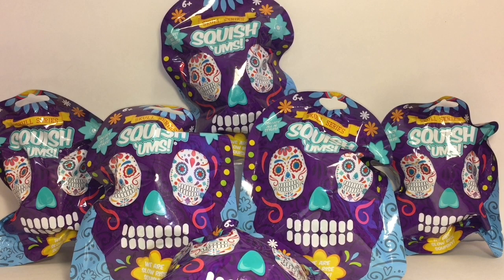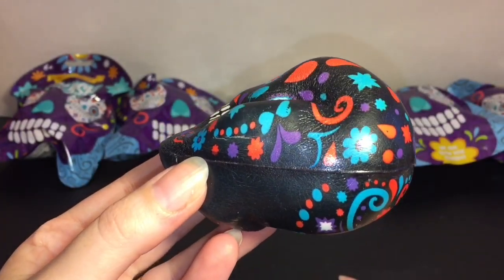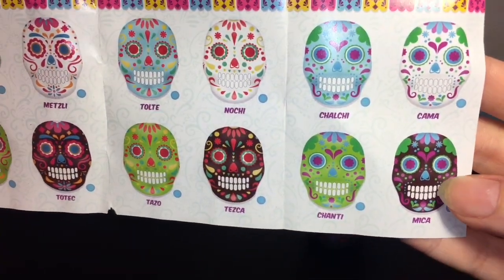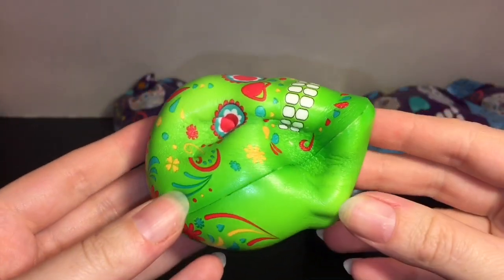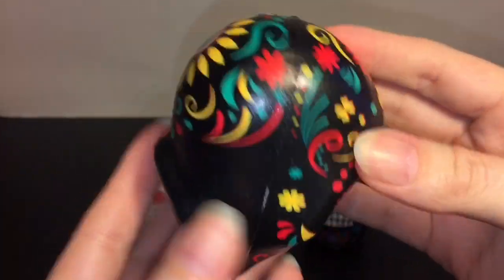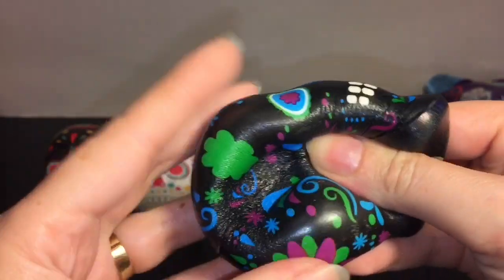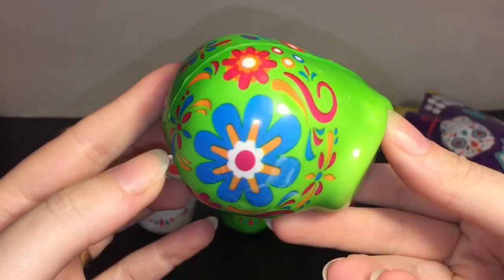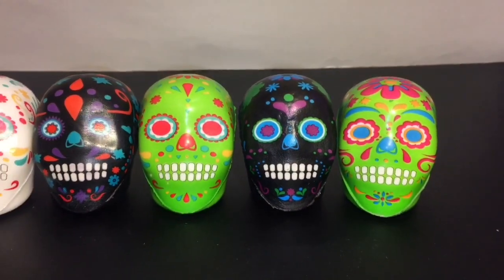Squish Ums Skull Series Blind Bag Squishies Opening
Today I'm opening the Squish Ums Skull Series Squishy Blind Bags.
Thank you to the company for sending these for review.